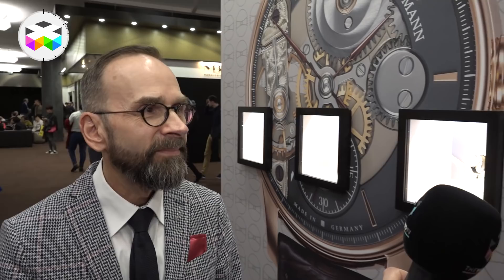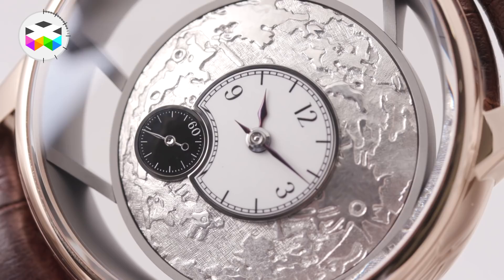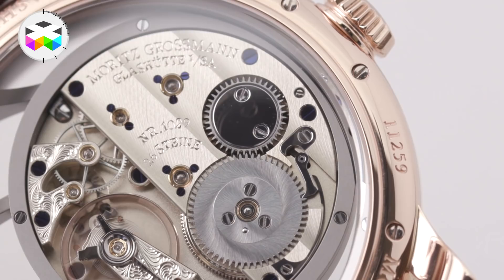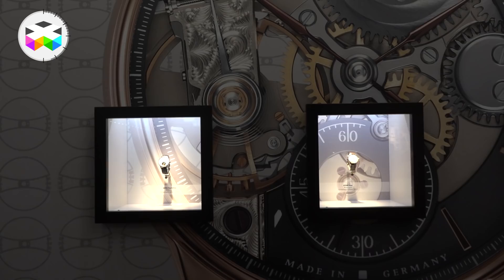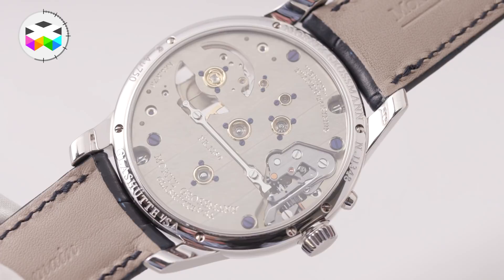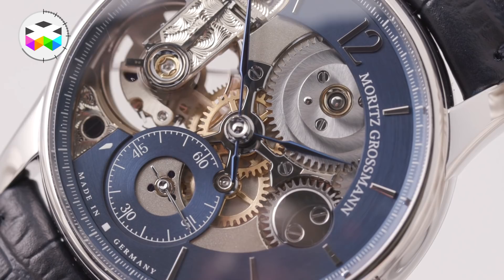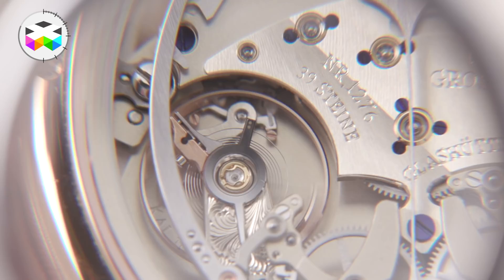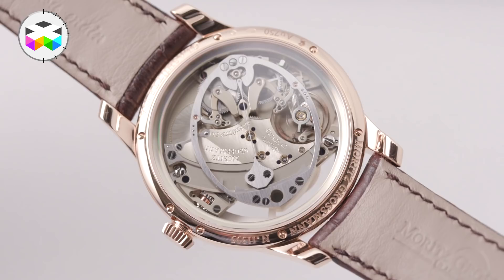Moritz Grossmann New Timepieces at Baselworld 2018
In this video we meet with Rainer Kern, Director of Communications, to find out the details for the three impressive novelties launched during this Baselworld 2018. First up is the BENU Anniversary Lost in Space celebrating the 10th year anniversary of the rebirth of the Moritz Grossman by watchmaker and businesswoman Christine Hutter. In addition, Kern presents the ATUM Backpage bringing the beauty of the movement to the dial and the ATUM Heimatic exhibiting historic techniques on the wrist.